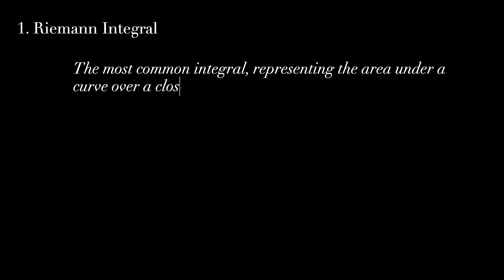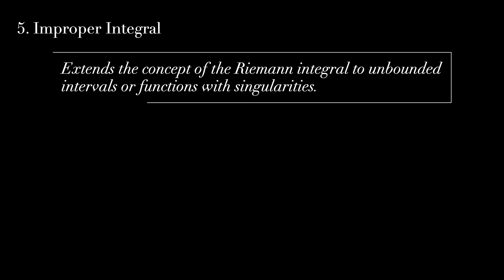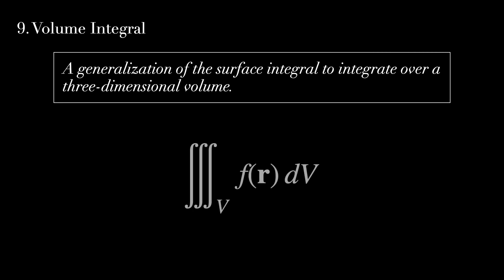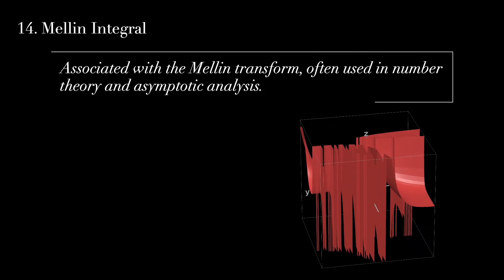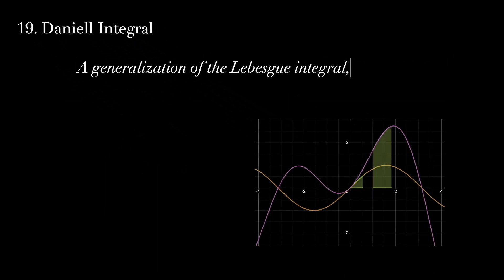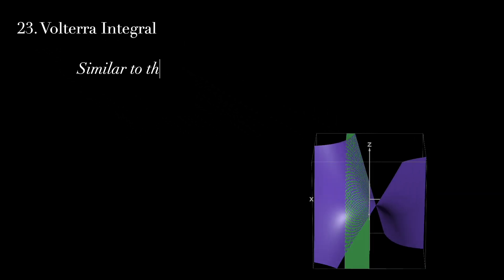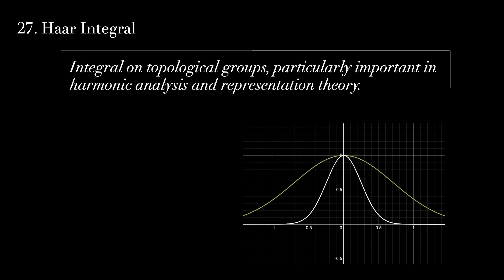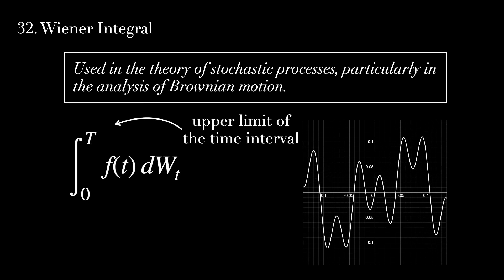Are These All of the Types of Integrals?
📊 Do you need private classes or a consultation on Math & Physics, or do you know somebody who does? I might be helpful!